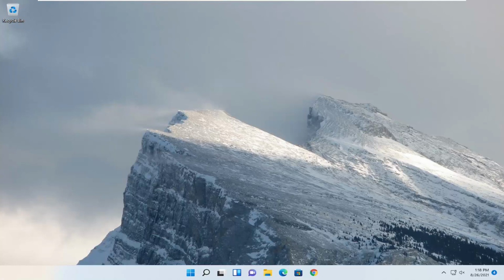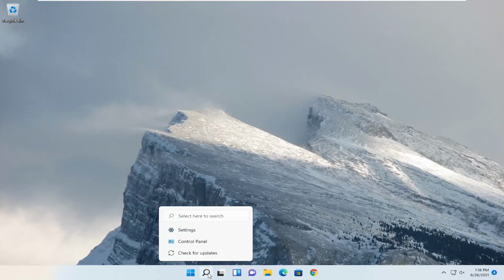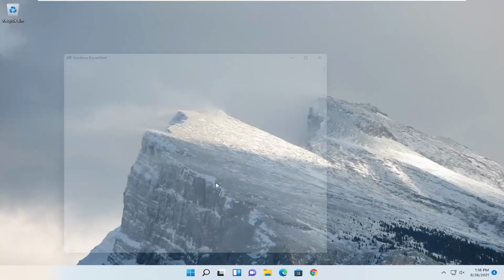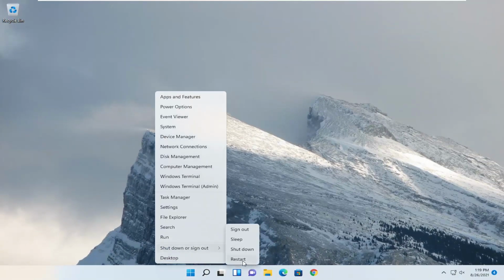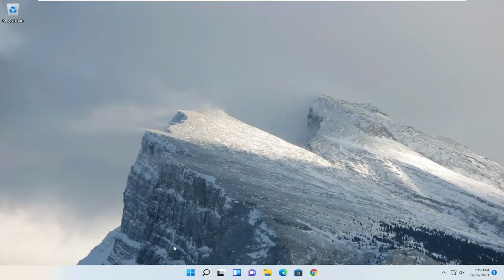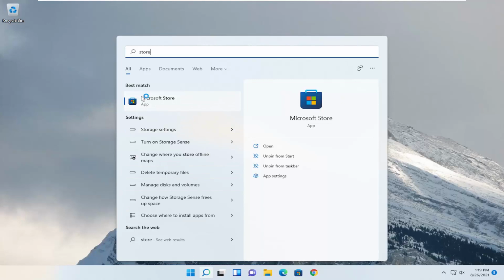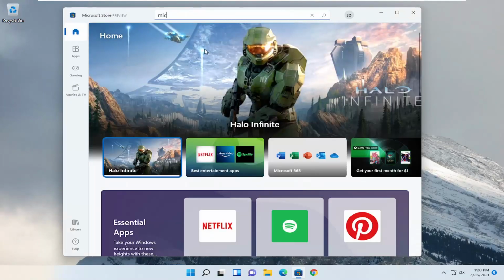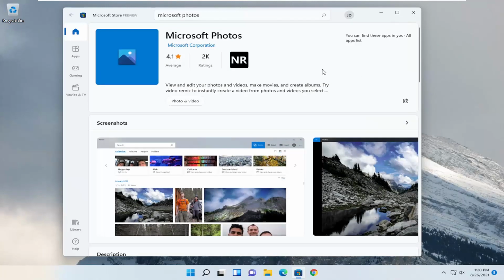How To Fix File System Error -2147219196 When Opening Windows 11 Photo App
You might encounter a file system error when trying to open photos, documents, videos, or other files, launch executables, or run applications with administrative rights. It’s typically accompanied by a code in brackets, such as –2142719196, –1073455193, –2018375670, or –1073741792.

Many Windows users have encountered File System Error (-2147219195) error on a Windows 11 computer when they try to open an image with Microsoft Photos. However, one can face this error with any of the Windows Store applications. Therefore, we present you with some of the best solutions to fix this error.